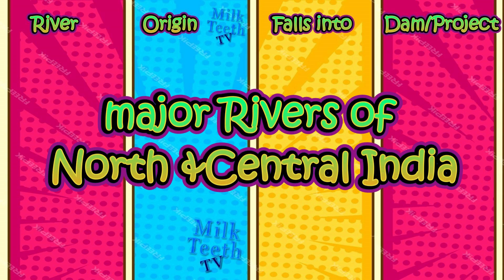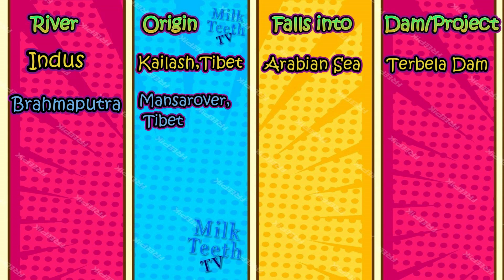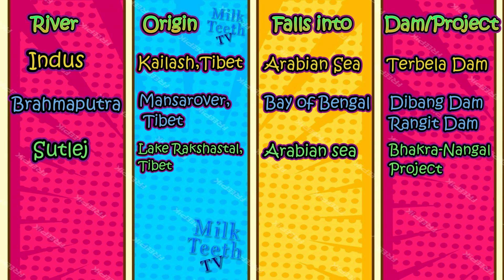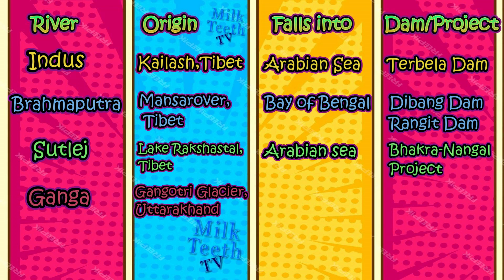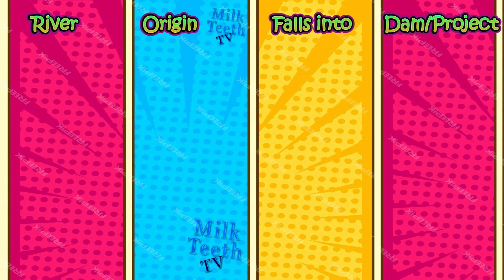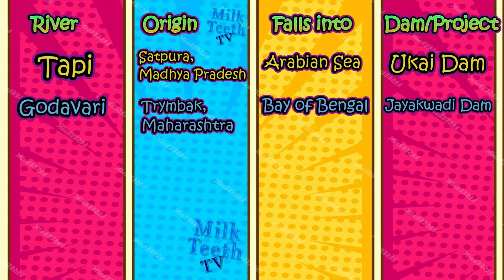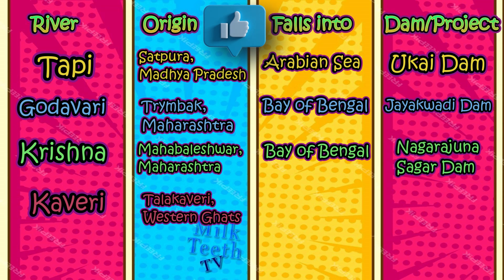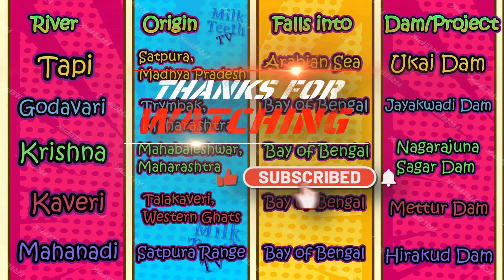Major Rivers of India - Origin, End Point and Dams Constructed Over Main Rivers of India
Indus River System
The Indus River begins its journey from the northern slopes of the Kailash range in Tibet near Lake Mansarovar.

Brahmaputra River System
The Brahmaputra originates from Mansarovar Lake, which is also a source of the Indus and Sutlej.

Ganga River System
The Ganga originates as the Bhagirathi from the Gangotri glacier.

Narmada River System
The Narmada is a river located in central India.
Begins at the peak of Amarkantak Hill in Madhya Pradesh.

Tapi River System
Tapi River is a central Indian river. It is one of the most important rivers of peninsular India with the run from east to west.

Godavari River System
The Godavari River is the second-longest course in India with brownish water which is about 1,450 km (900 miles) in length.
The river is often referred to as the Dakshin (South) Ganga or Vriddh (Old) Ganga..

Krishna River System
Krishna is one of the longest rivers in India which is about 1300 km in length.
It originates from Mahabaleshwar in Maharashtra.

Cauvery River System
The Kaveri (also spelt Cauvery or Kavery) is one of the great rivers of India and is considered sacred by the Hindus. It originates from Talakaveri of Tamil Nadu, located in the Western Ghats about 5,000 feet (1,500 m) above sea level.

Mahanadi River System
The Mahanadi is a river in eastern India. The Mahanadi rises in the Satpura Range of central India and flows east to the Bay of Bengal.